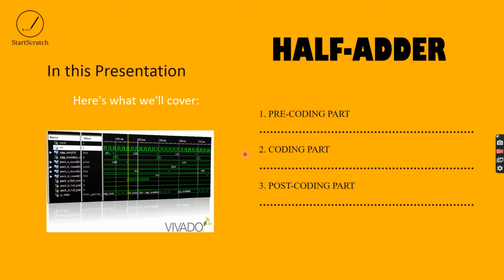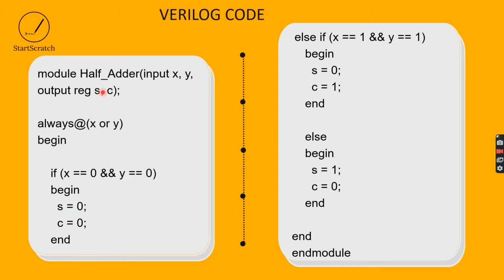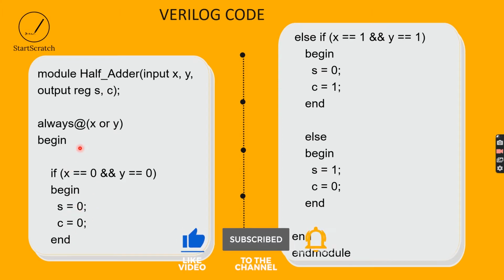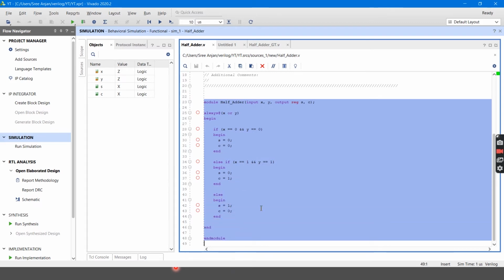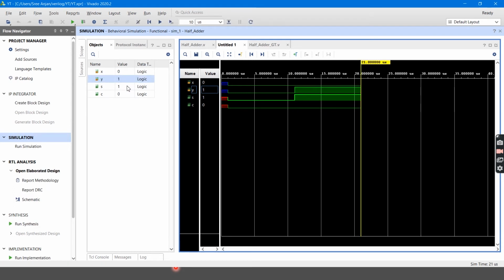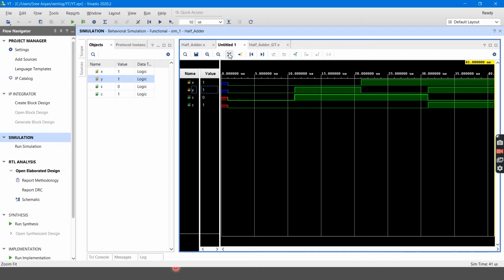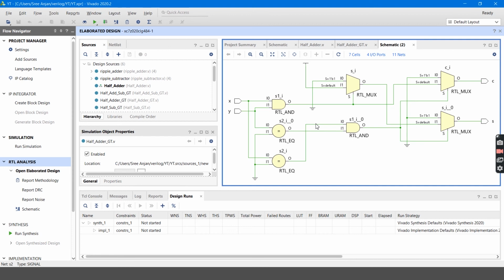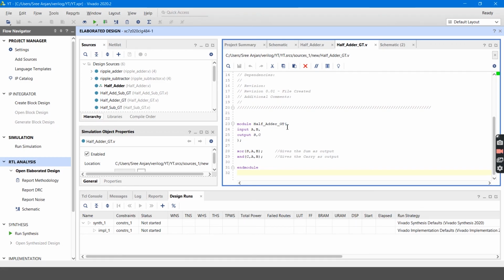VLSI | Half Adder Circuit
This video is the 2nd video of the "Circuit Designing Using Verilog" course where we have discussed Half Adder Circuit in electronics. In the next coming days, you will learn all the VLSI tools required to get you to start with  Circuit Designing.

1. Your name will be displayed for the courses you create on this channel.
2. Recognition of your work on various social media platforms.
3. Base pay for creating course + Incentives
4. Endorsement of your skills